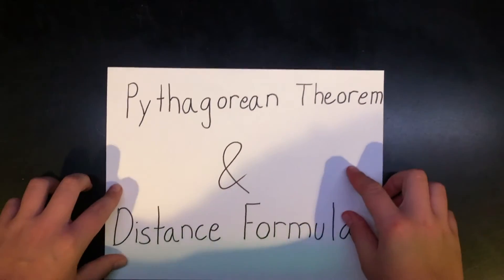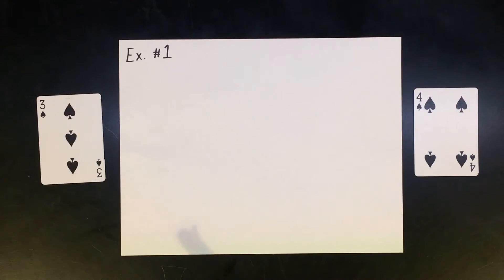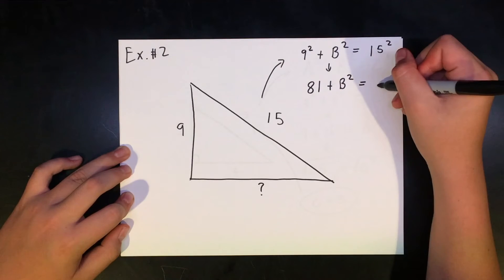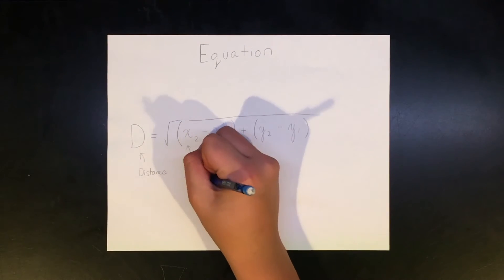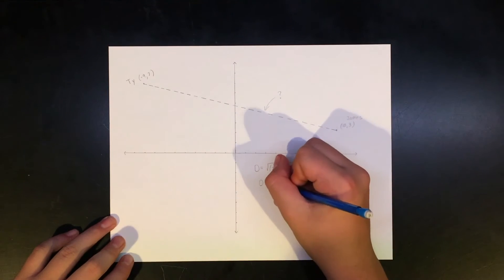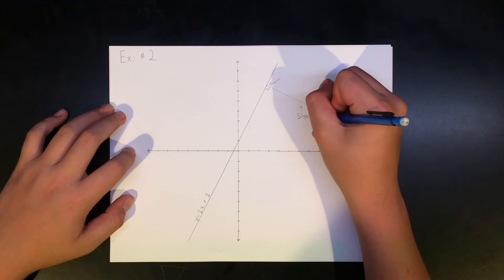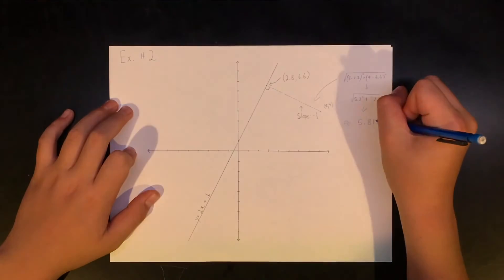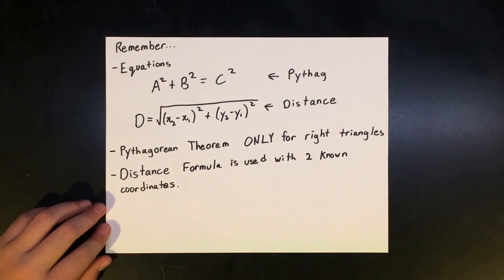Math: Pythagorean Theorem & Distance Formula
In this video, I define what pythagorean theorem and distance formula are and give a few examples. It is not a tough concept to wrap your head around and this video helps explain.